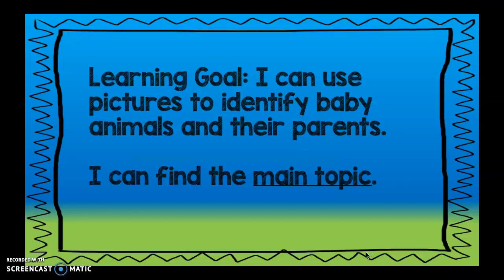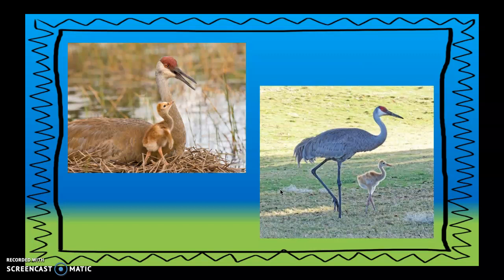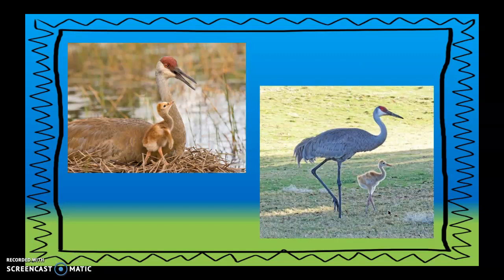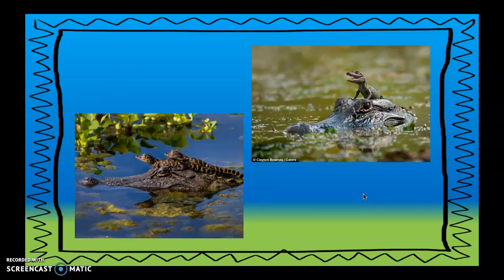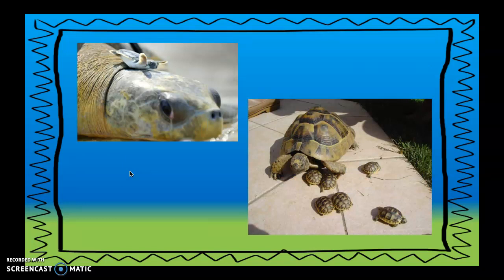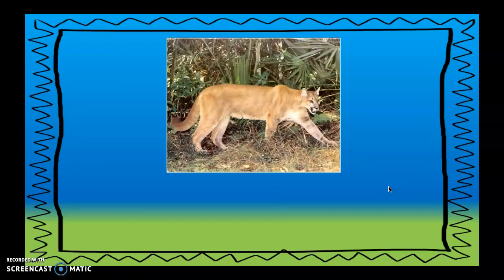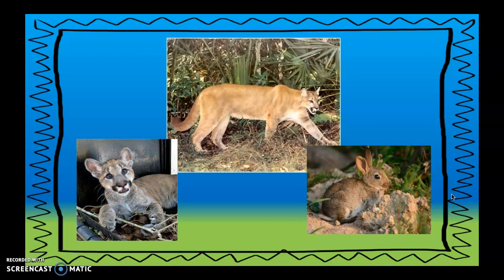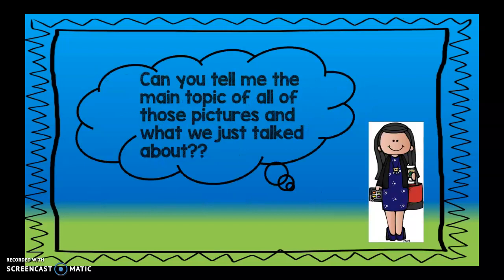Baby Animals and Their Parents and Main Topic